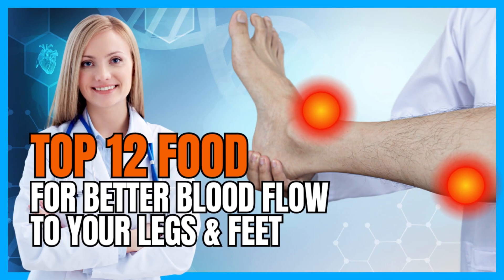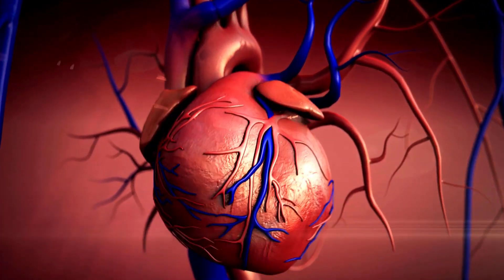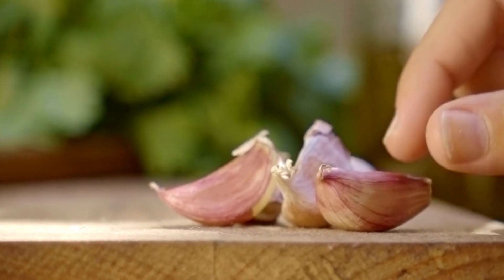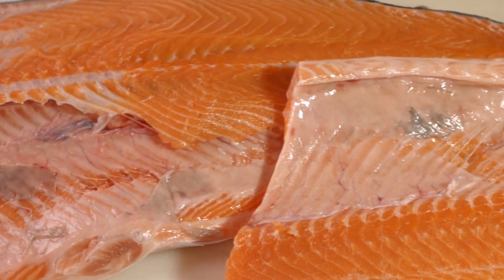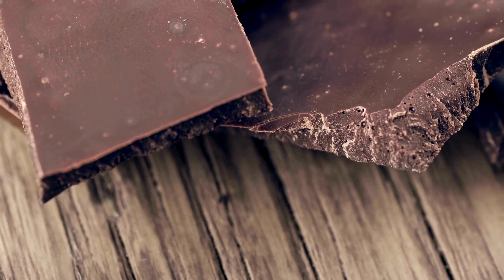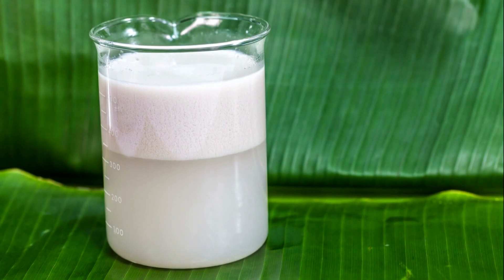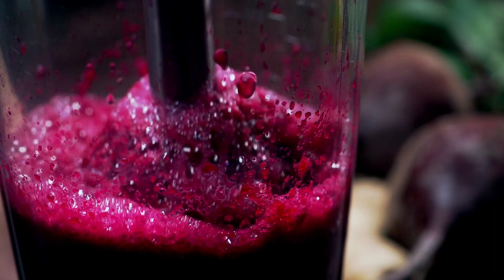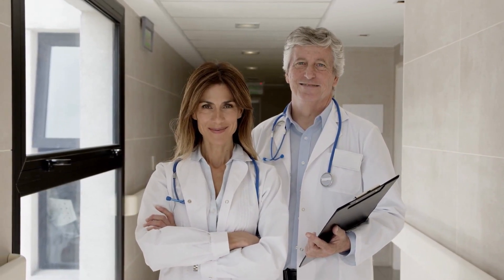Top 12 Foods for Better Blood Flow to Your Legs & Feet